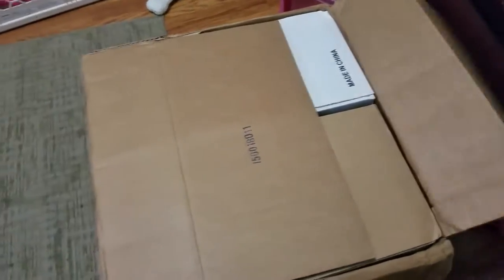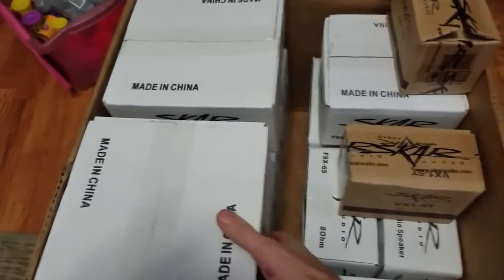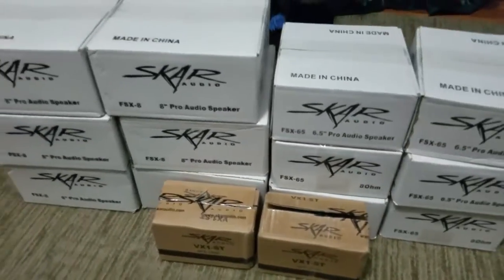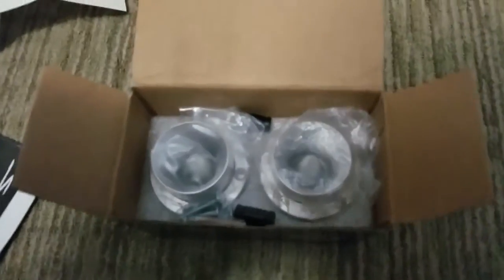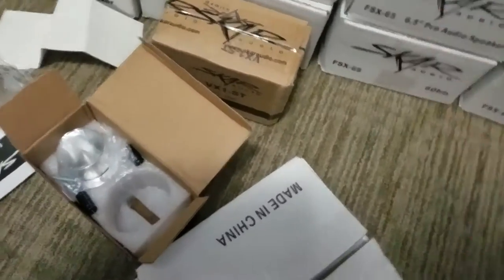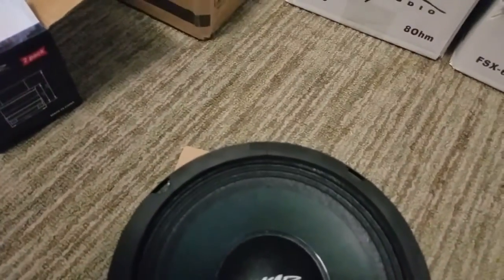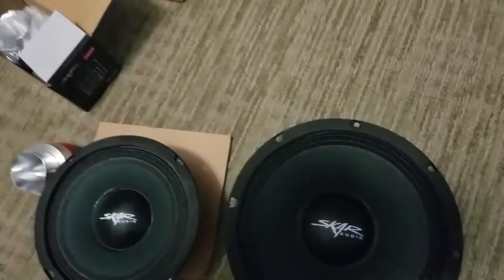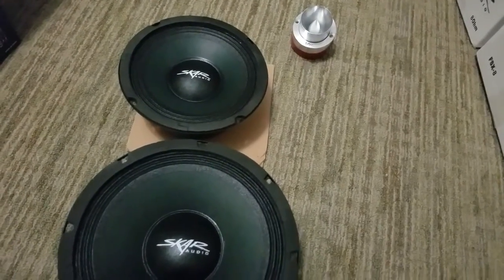Look what i got in the mail!!! Skar audio Fsx and super tweets!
Thanks skar audio!